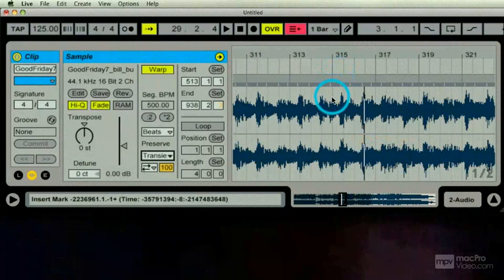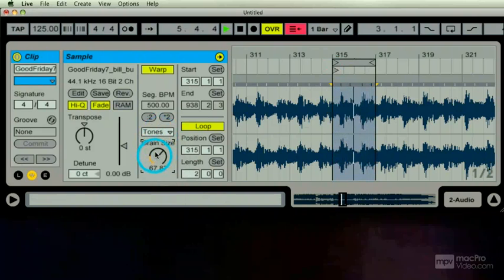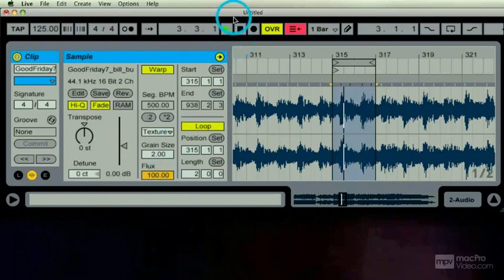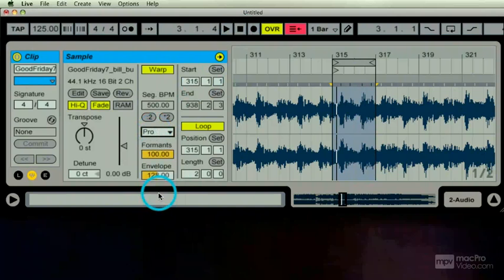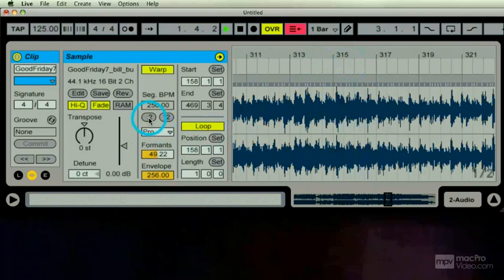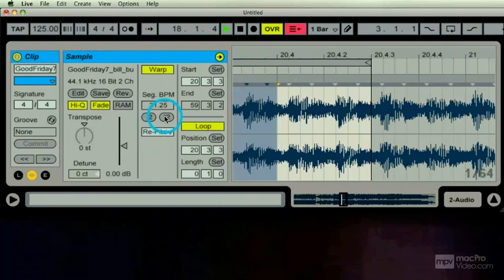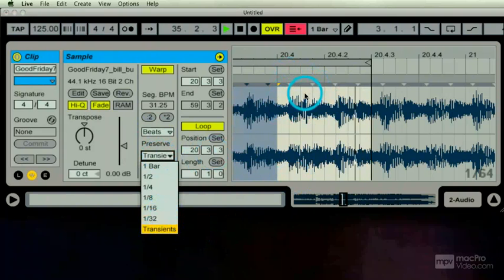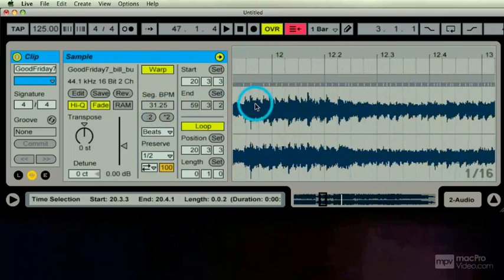33 Warp Modes & Preferences 2